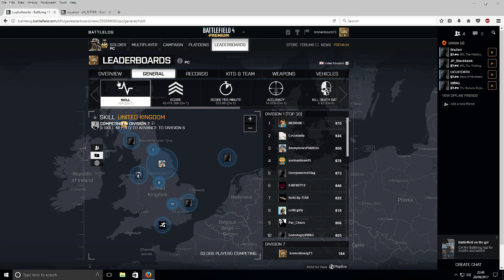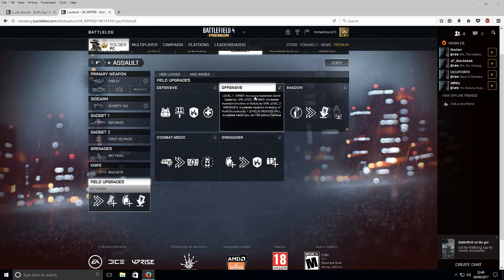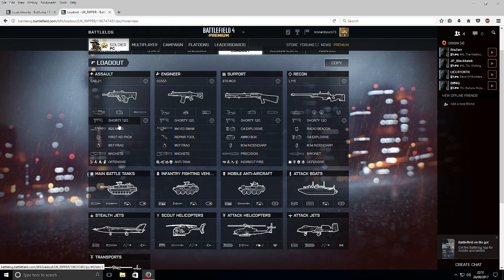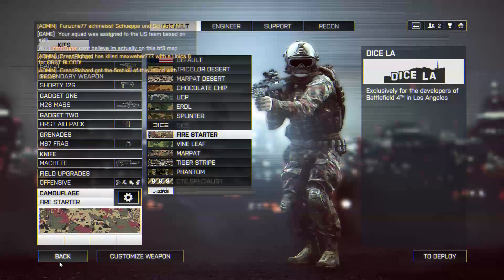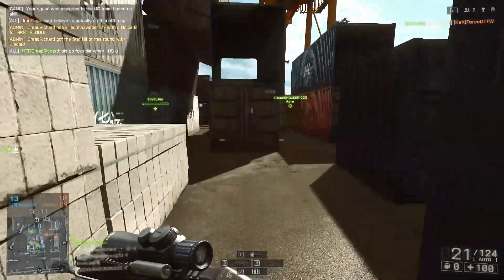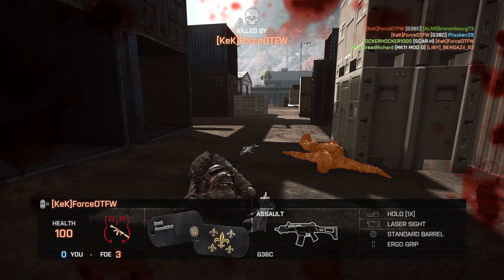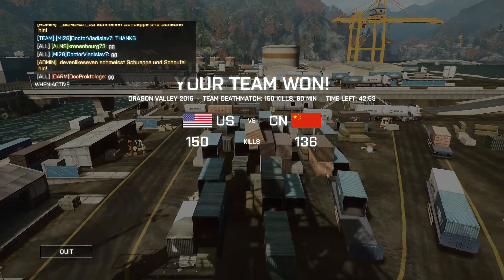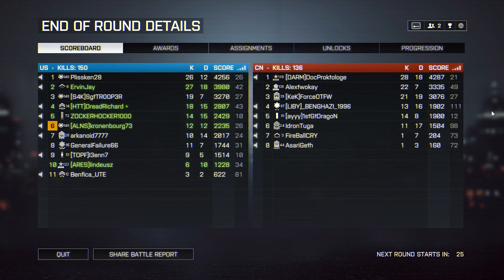Battlefield 4: Dragon Valley - Team Deathmatch mode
Episode 2 (Assault class) of an unedited, full round of Battlefield 4, on the Dragon Valley map in Team Deathmatch mode. Available from EA: